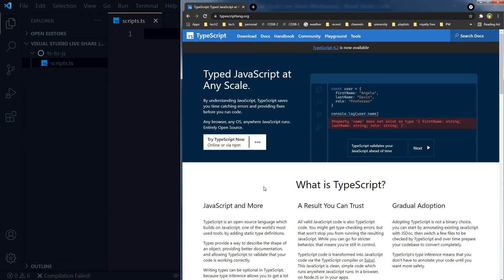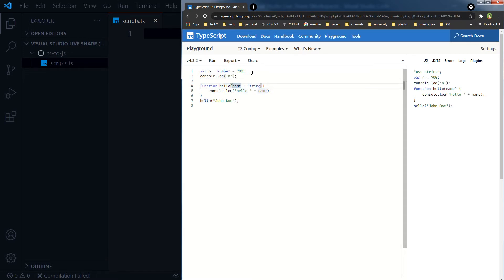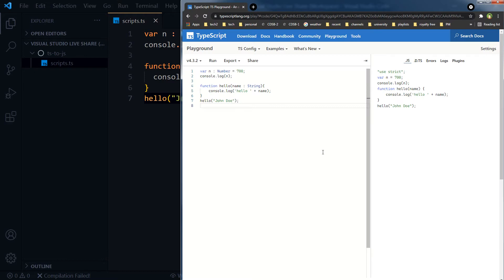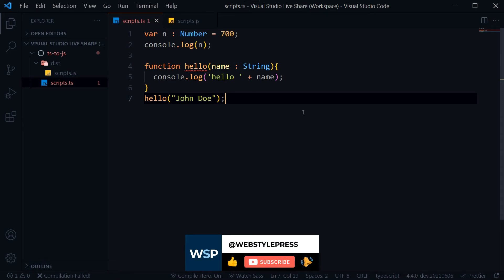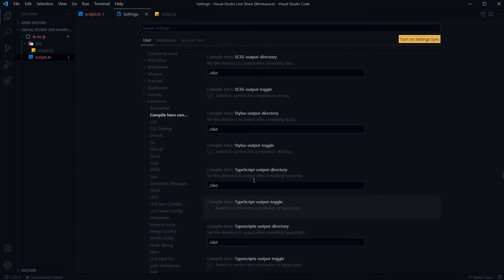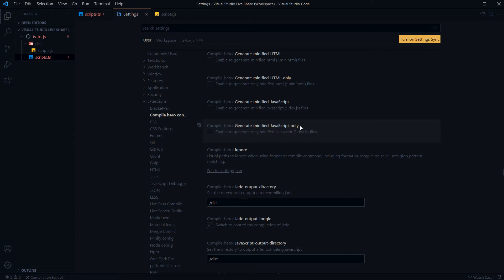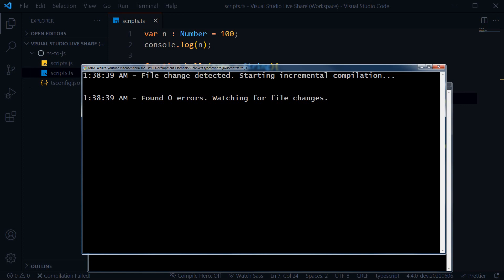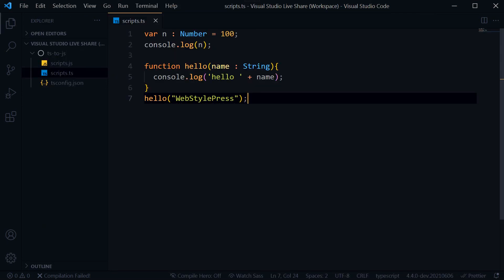Compile TypeScript to JavaScript (3 Easy Ways) | TS to JS Conversion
There are so many ways to convert a TypeScript file into regular JavaScript file so that you can use it anywhere. .ts is typescript file. Web browser won't run a .ts file. So we need to convert / compile TypeScript file into JavaScript file.

Instead of writing plain old JavaScript, it's better to use typescript. Typescript adds 'static type definitions' to JavaScript. Typescript code is better than JavaScript, It validates that your code will work properly and it's maintainable across multiple teams. It's just better.

Don't type plain JavaScript, Use TypeScript everywhere. ReactJS, Angular and such frameworks and libraries encourage you to use TypeScript. While working in ReactJS and Angular, you don't need to convert TypeScript into JavaScript. That happens in background by webpack or some other module bundler. But if you are working on standalone JavaScript code, then you need to configure a mechanism to convert TypeScript into JavaScript.

Don't get confused with
- Convert TypeScript into JavaScript
- Compile TypeScript into JavaScript
- Transpile TypeScript into JavaScript
- Transform TypeScript into JavaScript
These are all same. Just cheesy names to do similar thing.

One way to convert TypeScript into JavaScript is to use some online tool. You can go to Typescript official website and use this tool:

Paste Typescript code at the left side of editor and it will show compiled javascript code in the right side panel. You can also run code there and see it's output.

Second way is to use a good code editor like Visual Studio Code and then use its extension like: 'Compile Hero'. Once you have this extension installed in Visual Studio Code, You will see 'Compile Hero' link at the bottom. Click that link while .ts file is opened and you will get a dist folder containing compiled javascript file. Now on each file save command from code editor, you will get the JavaScript output in directory called 'dist' automatically. You can also configure this extenions by going to visual studio code settings. You can change 'output folder' or get minified javascript output by using those settings.

Third way is to install TypeScript globally in your machine along with NodeJS. This will be installed for your package manager like npm or yarn. Then from command line you can access typescript utility and use commands to compile typescript into javascript and you can also watch typescript files for changes. This utility will also give you command to create a typescript configuration file.

So these are few ways that you can use to get JavaScript output from a TypeScript file easily.